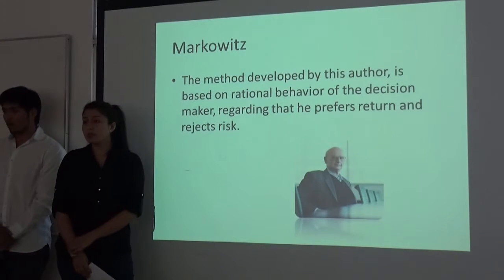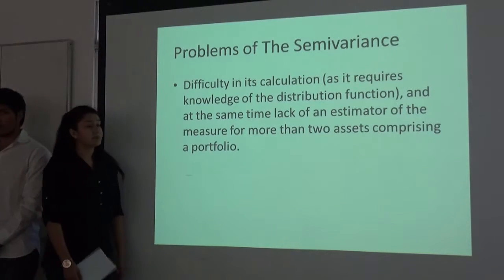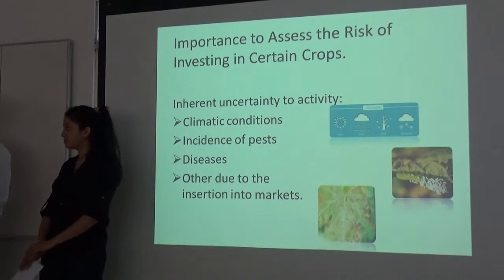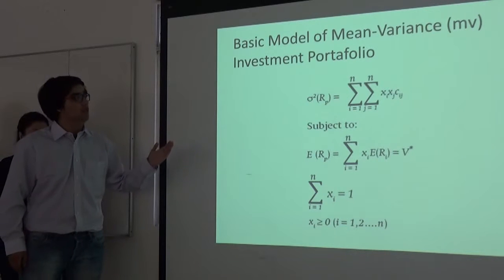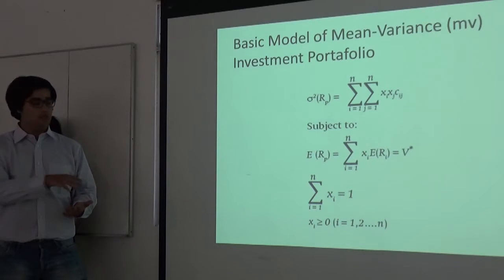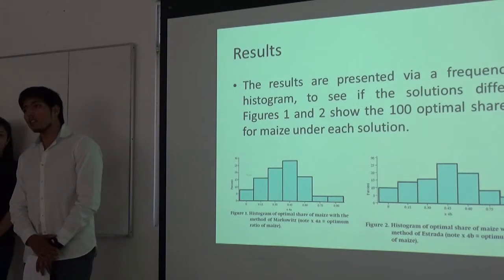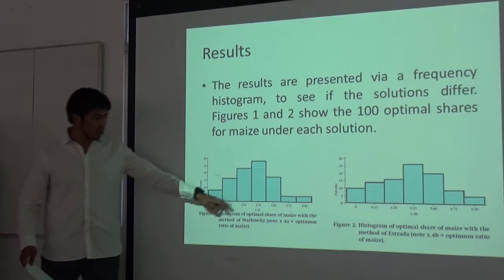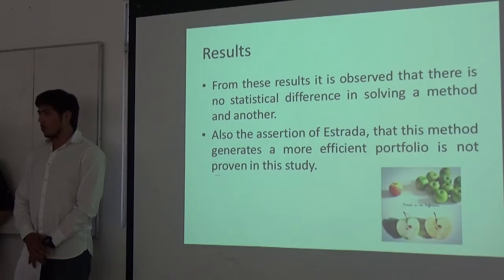Comparison of the approaches of variance to choose and agricultural portofolio; M.Figueroa (G_10)